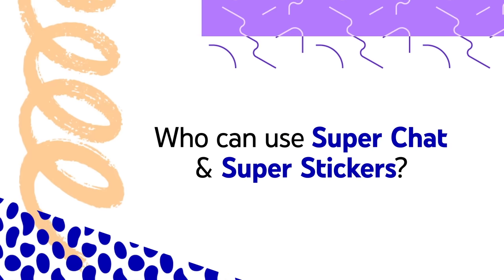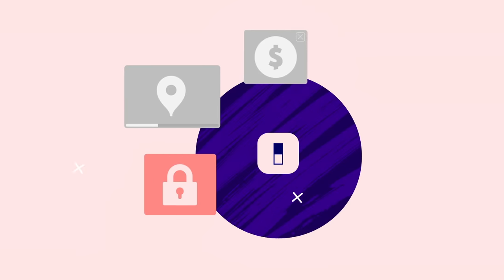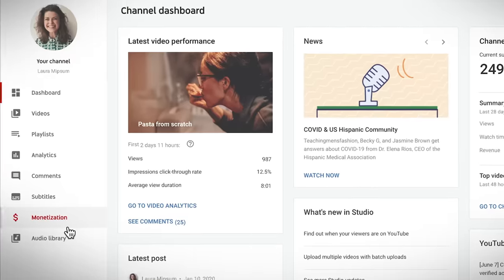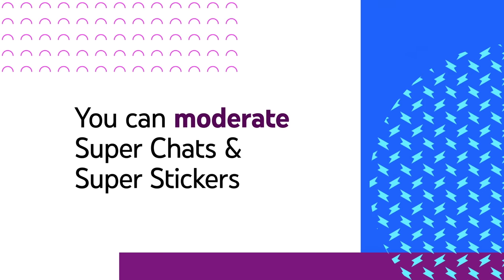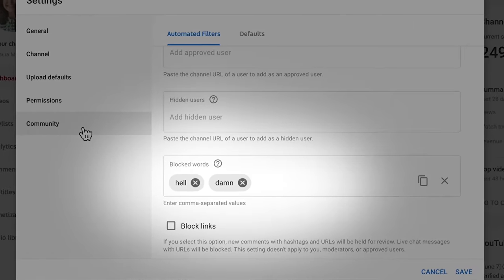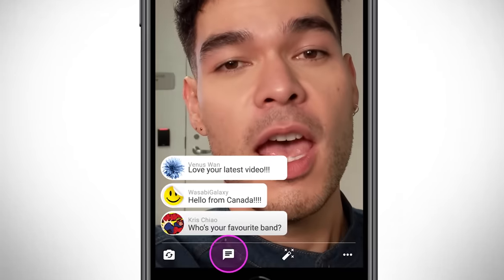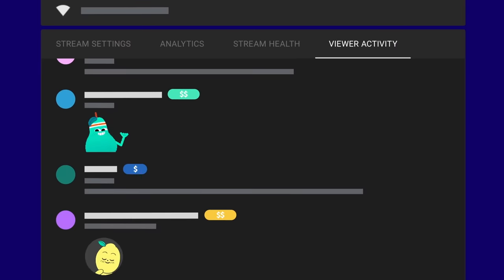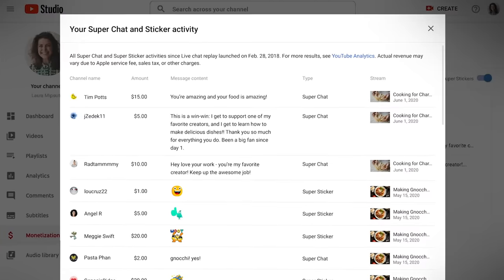Super Chat & Super Stickers: Setup and Tips for Using Them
In this video, we show you how to set up and use Super Chat and Super Stickers, and some best practices for using them. Super Chat and Super Stickers let you tap into a new revenue stream and connect with your fans during live streams and Premieres. These features let your viewers stand out within live chat by letting them purchase highlighted chats and animated images.

0:00 Intro
0:15 What are Super Chat & Super Stickers?
0:30 How do Super Chat & Super Stickers work?
0:53 Who can use Super Chat & Super Stickers?
1:26 How to set up Super Chat & Super Stickers
1:53 How to manage Super Chat & Super Stickers
3:11 Best Practices & Tips for using Super Chat & Super Stickers